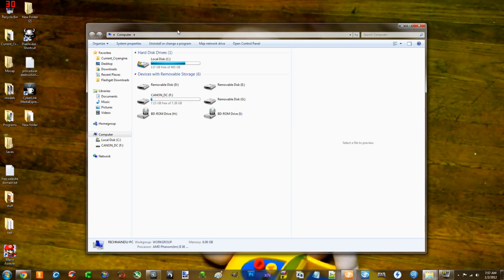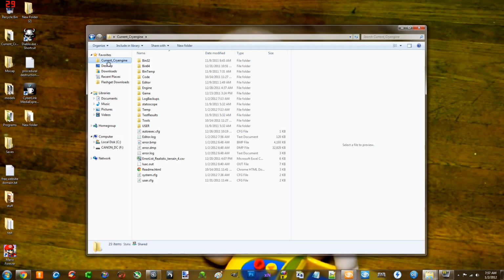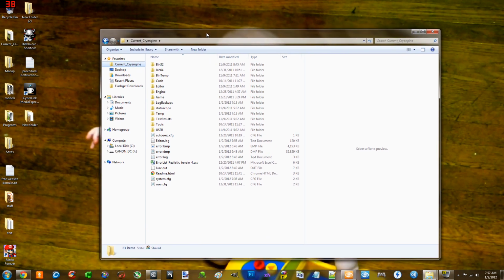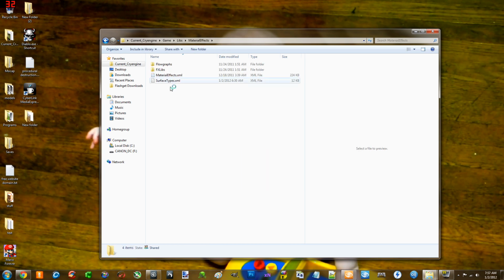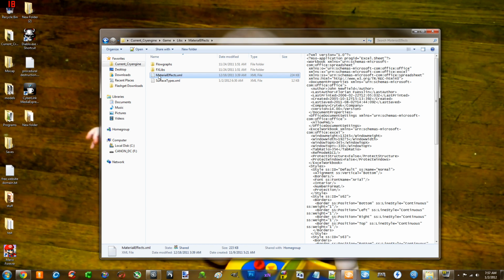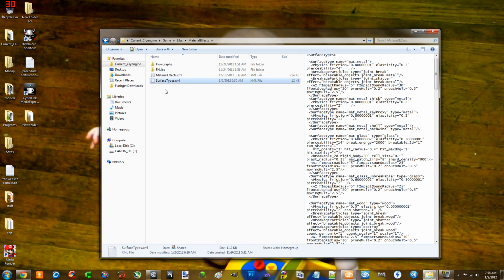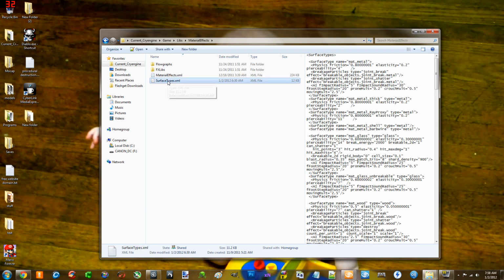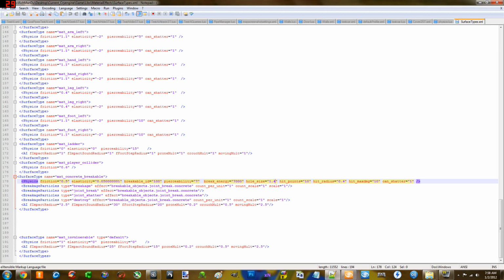Procedural destruction in Cryengine 3 SDK tutorial part 7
create procedural destruction in Cryengine 3 SDK PLEASE COMMENT and RATE,GOOD or BAD so i know how i did.